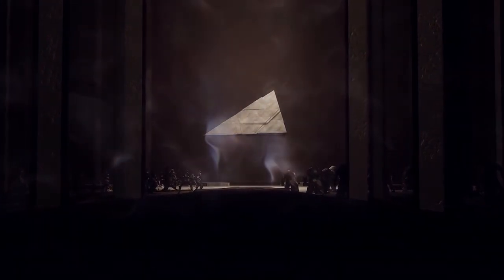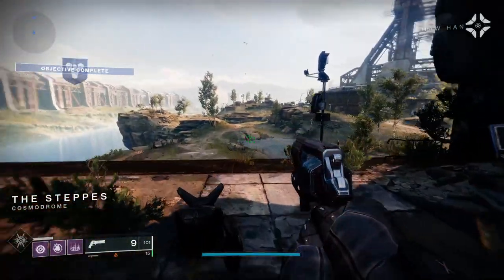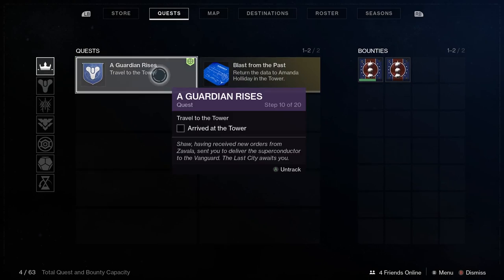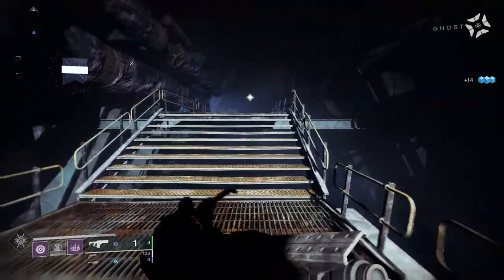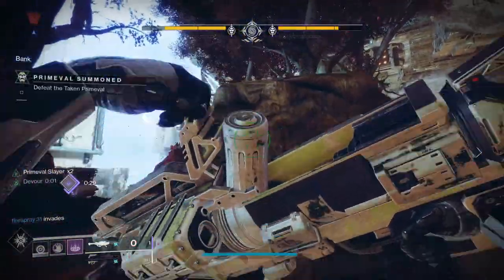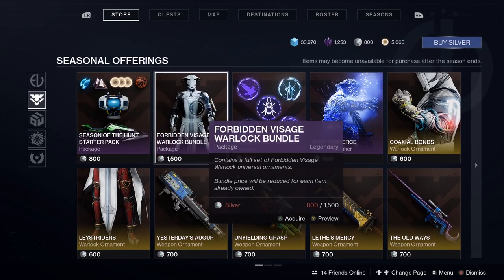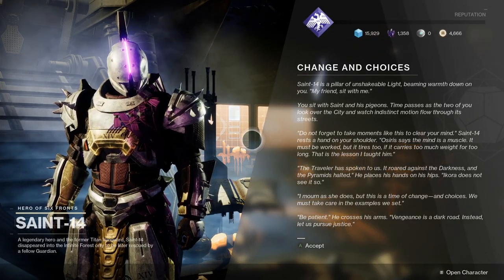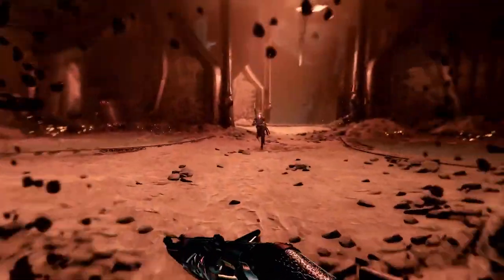Destiny 2 - NEW PLAYER GUIDE And How To Start In Destiny 2 (New Light)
Destiny 2 Beyond Light is out now, and it’s one of the best expansions of Destiny 2. This is the 3rd major expansion, and is a kind of reset with 2 more major expansions planned for 2021 and 2022 – Now is a great time to jump into Destiny 2. This is a guide for new players and returning players alike, so the following is how to start in Destiny 2 Beyond Light.

Timestamps

00:00 Introduction
1:40 New Light - Create a character
3:16 New Light - Loot overview
4:10 New Light - Schism
4:54 New Light - A Guardian Rises
8:08 New Light - Tower Tour (Meet the vendors)
11:22 New Light - Exotic Quest for Risk Runner
13:25 Game modes - Strikes, Crucible, Gambit, Exploring & Raids
18:48 Menu & UI - Destinations, Map, Quests, Roster, Seasons, Store
20:20 Menu & UI - Character, Subclasses, Triumphs, Inventory, Collections
22:39 Tower - Vault, Postmaster, Exotic Kiosk, Hawthorne, Mission Kiosk, Trials
24:23 Event Schedule - Daily/Weekly Reset, Xur, Trials, Seasons
25:50 Tools and apps

Useful tools links

✅PODCAST